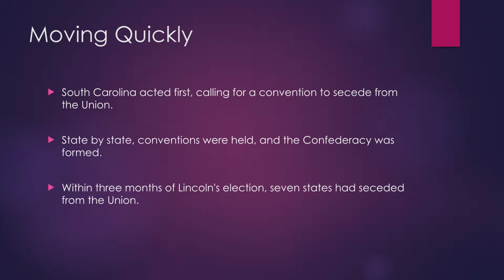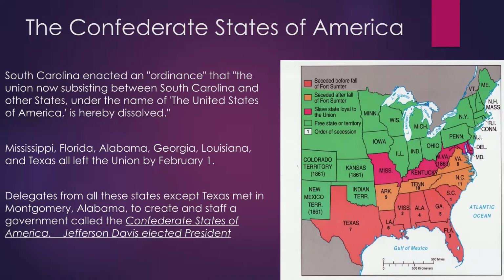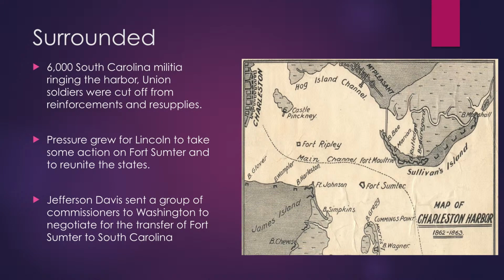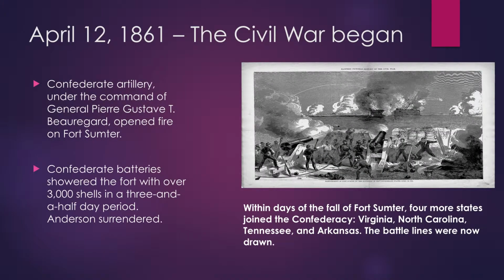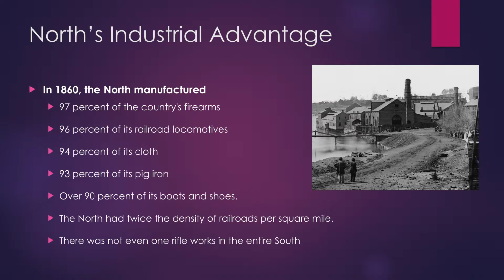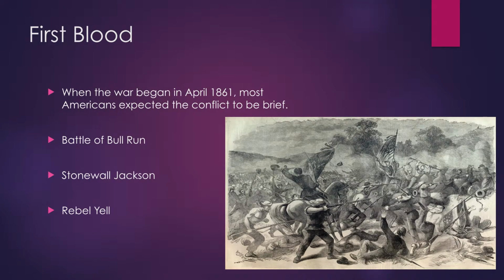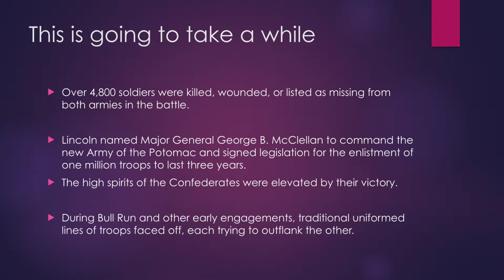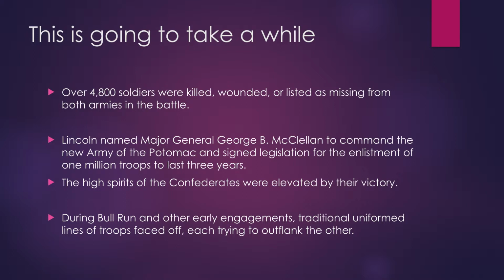The South Secedes